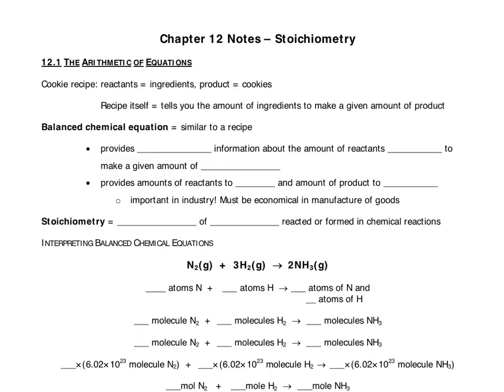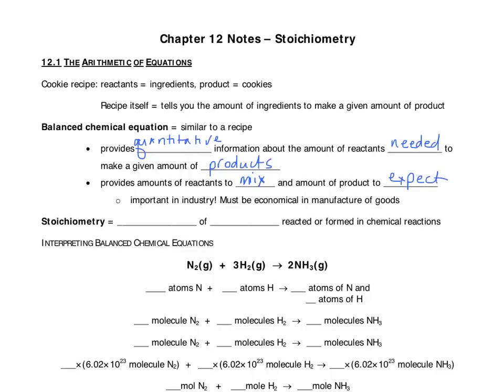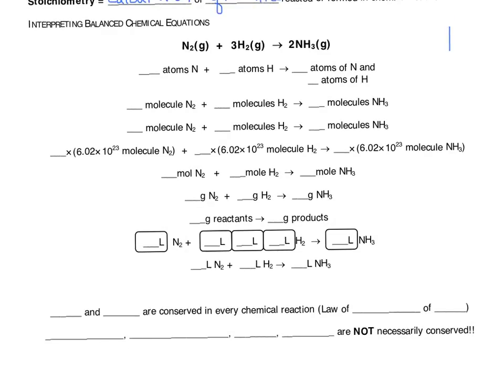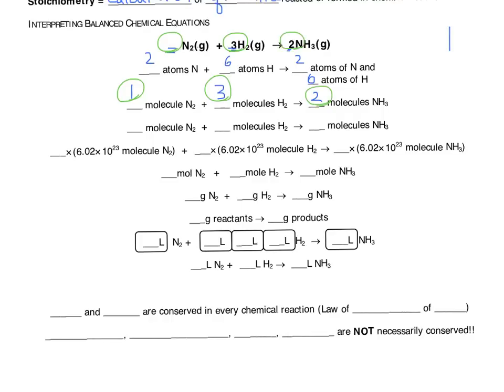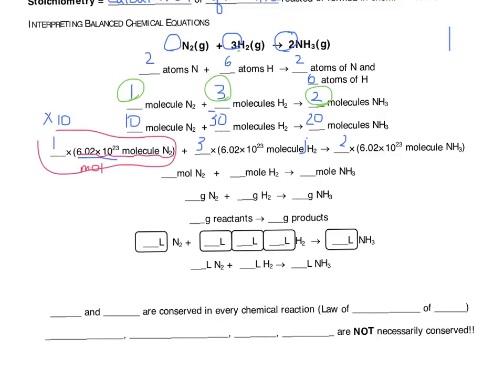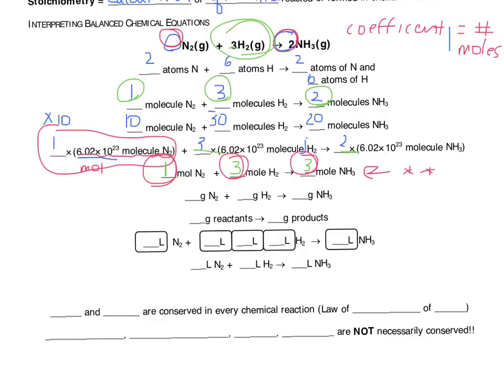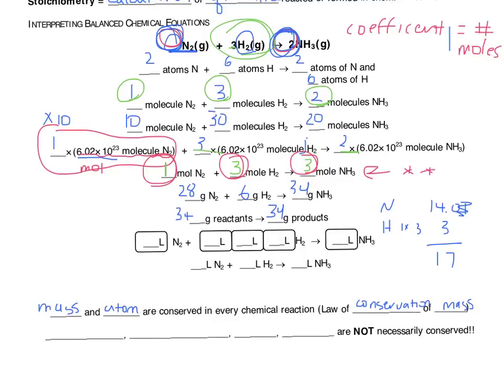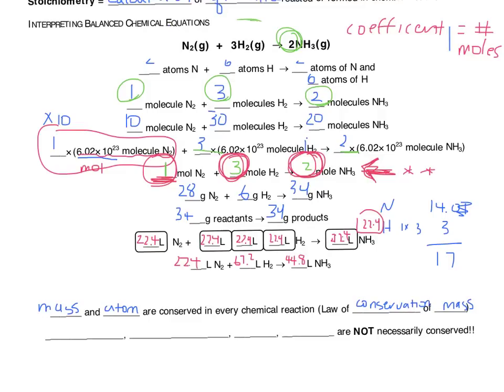Section 12.1 - Arithmetic of Equations